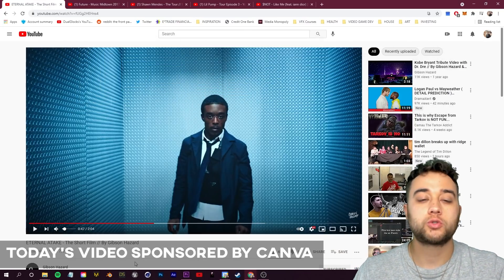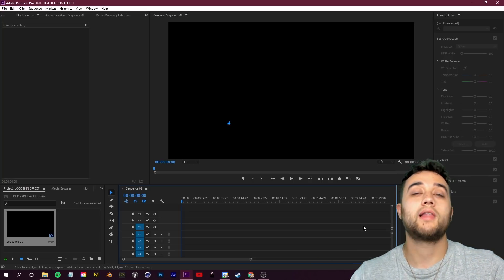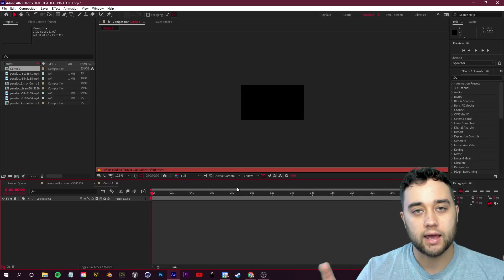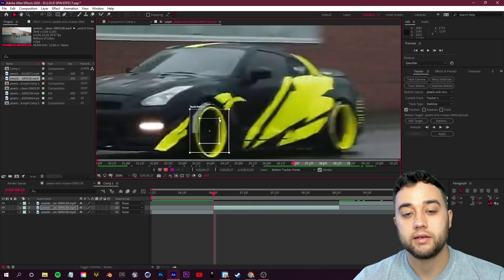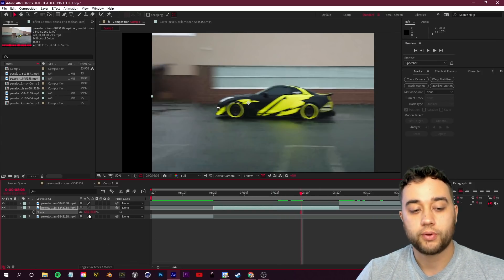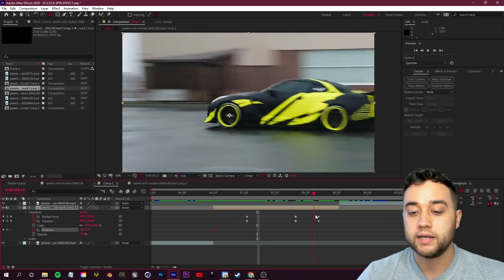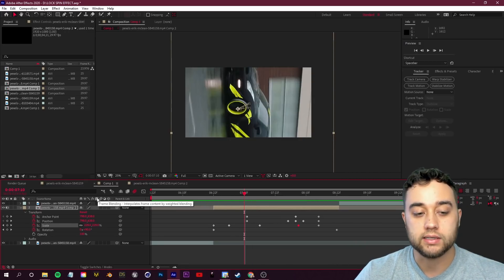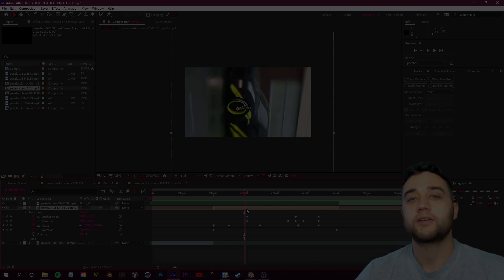LOCK SPIN EFFECT ! *EASY* Like Gibson Hazard , Omar Jones | Adobe Ae Tutorial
In today's video, I'll show you how to create locked on spin effects in adobe after effects like gibson hazard / omar jones ! This is a very easy and useful tutorial which can be used in a variety of ways to add speed and motion or create transitions in your videos. Enjoy

TIMESTAMPS -

0:00 - Intro